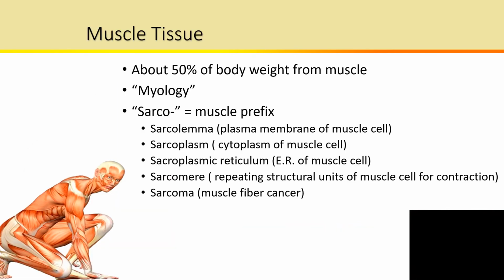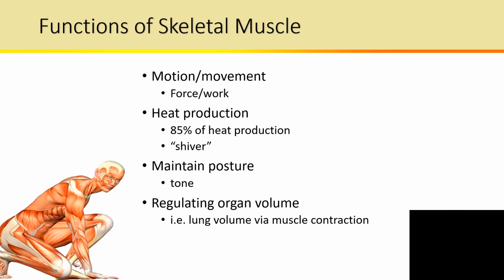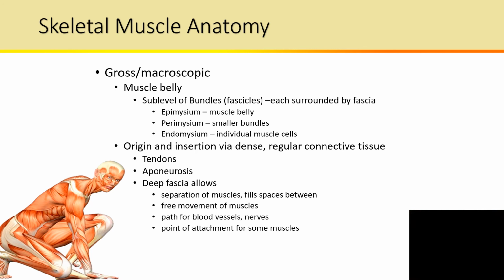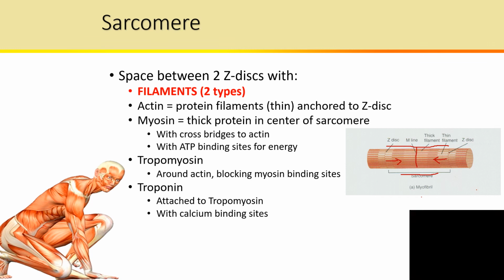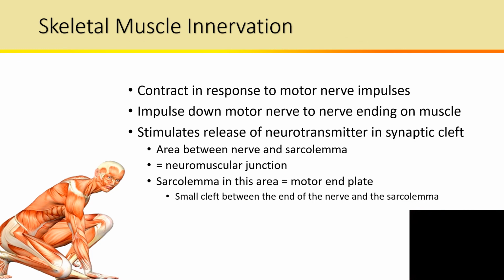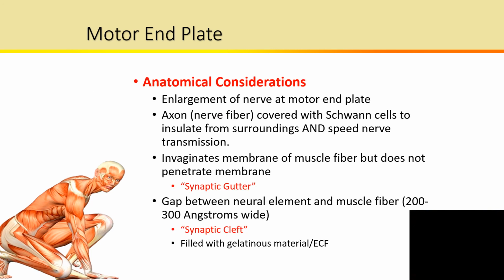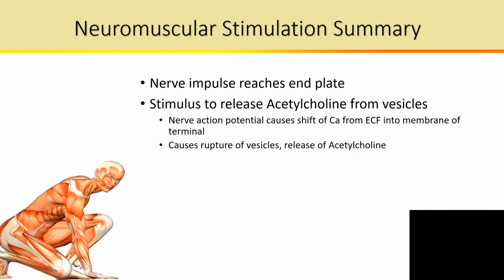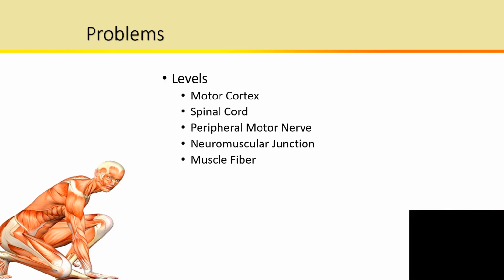Muscle 1 Function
BIO 1221 muscle function.  From brain to muscle